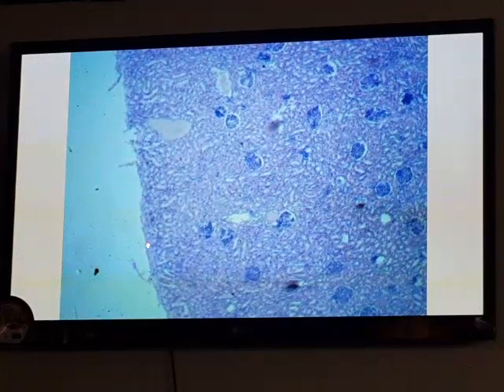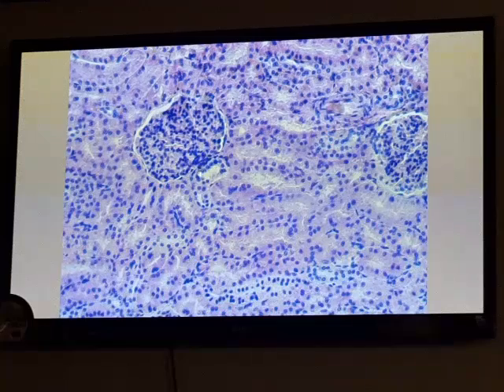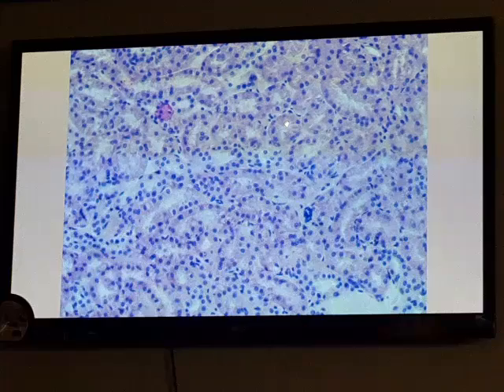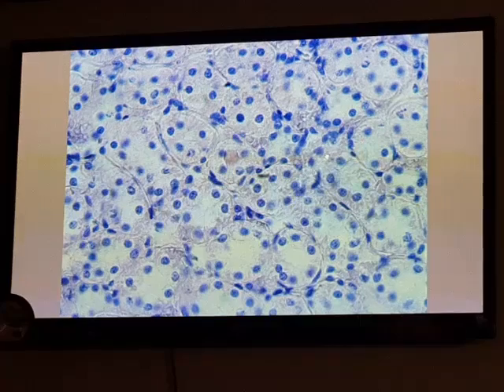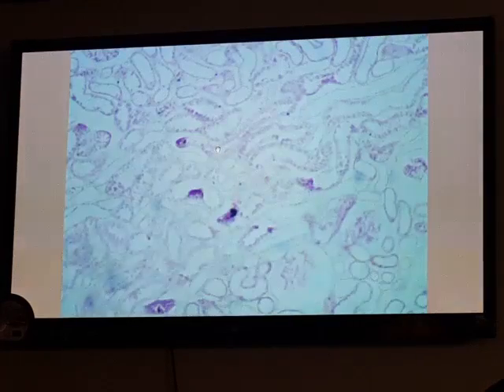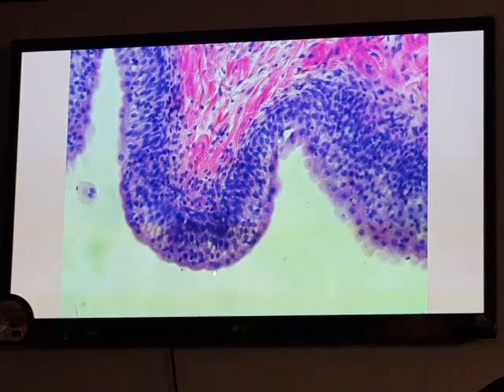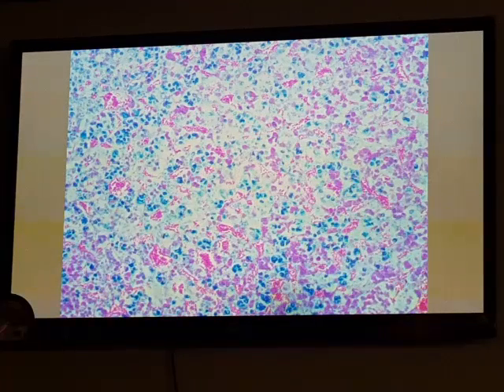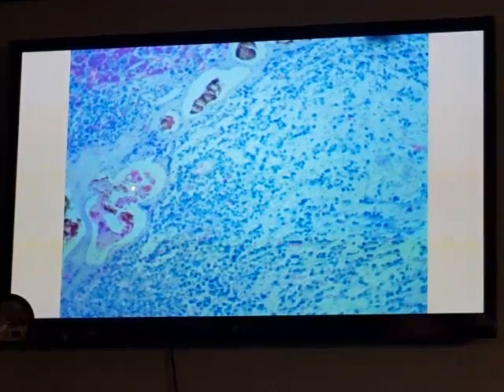Histology Lab 6